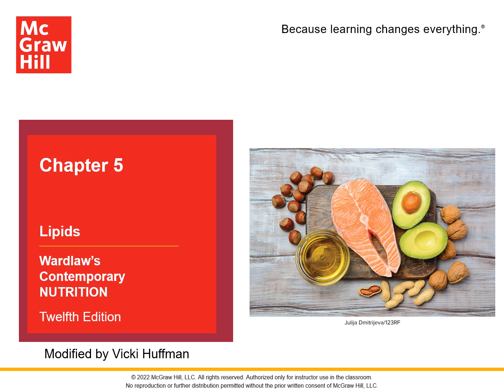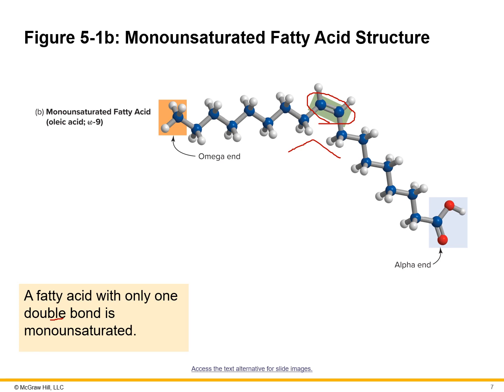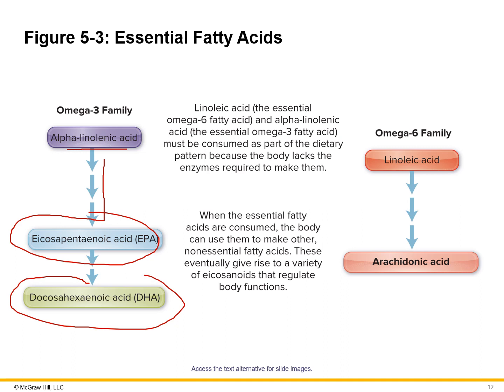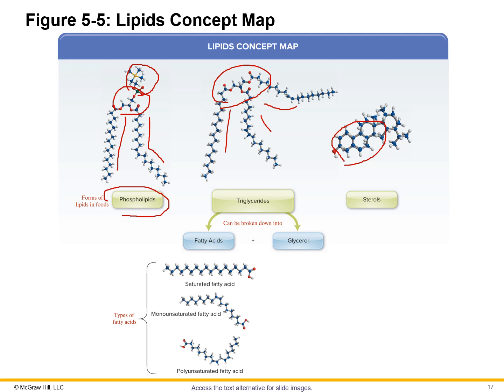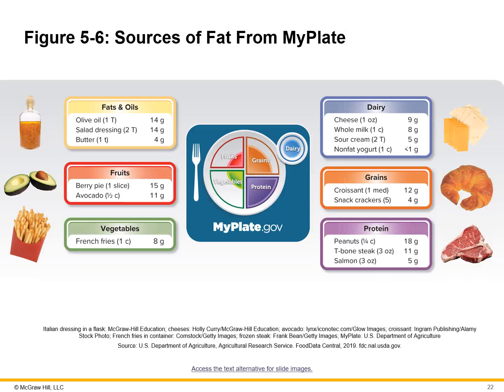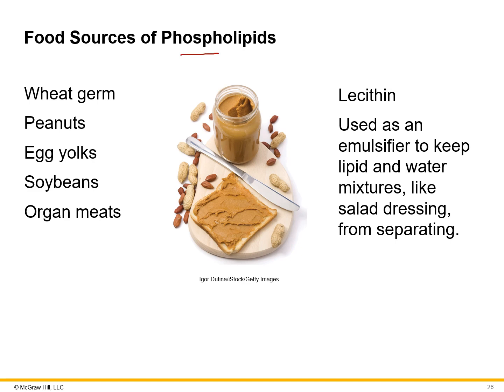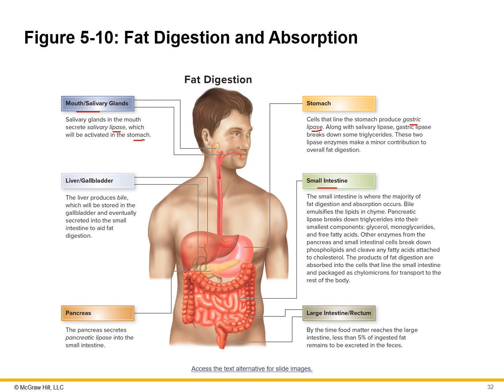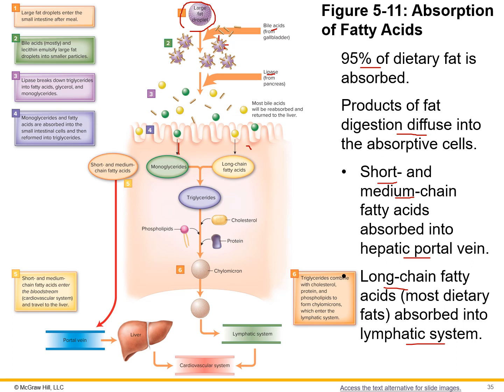Ch 5a recording